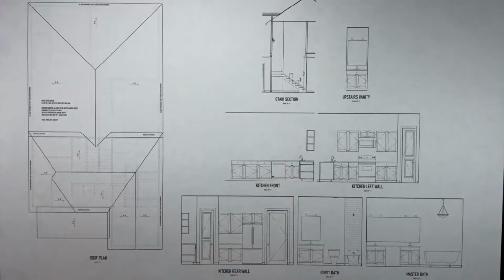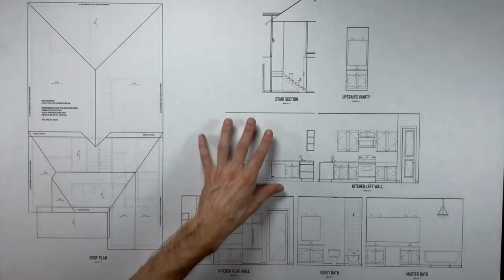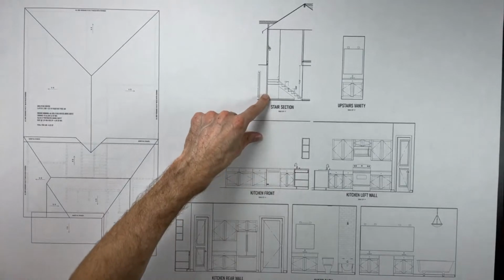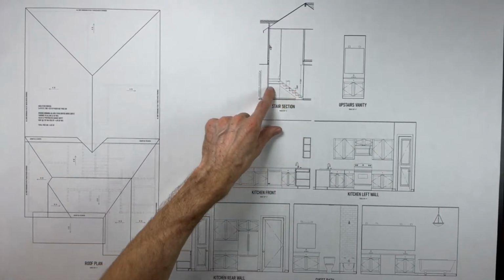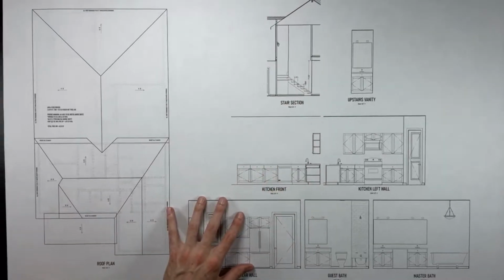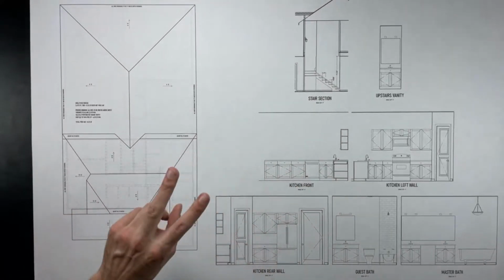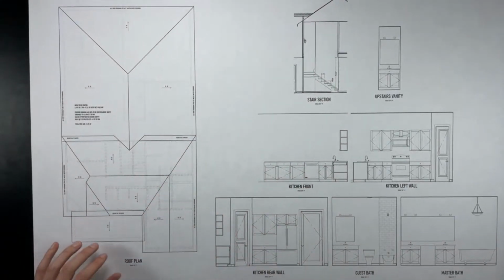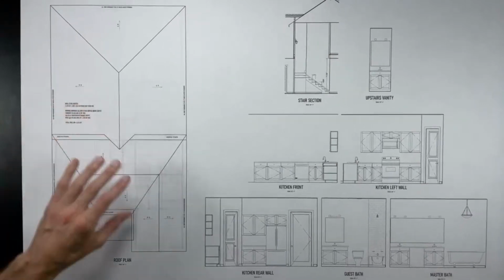Frame It Fridays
Tired of waiting for your slow designer? Considering bringing design in-house?

If you're new to my channel, my name is Sam Stevenson. I'm the founder of Rapid Designs. It is your premier destination for lightning-fast custom residential construction plans. With a foundation in structural engineering and framing expertise, I specialize in delivering precise, high-quality plans at an unmatched pace. My commitment to efficiency means you can expect detailed blueprints that meet your exact specifications swiftly and accurately.

Given this is a YT channel and anyone can claim anything... Here's some stuff you can google to verify:

22
Graduated Texas A&M University with a BS in engineering
Began learning to draw house plans
Got certified as an Engineer In Training
Started at Ever Engineering, LLC in San Antonio, TX

23 ---
Worked as an engineer analyzing the state of foundations undergoing movement and designing residential infrastructure (roads, sewers, drainage, etc...)

24 ---
Developed an engineered framing plan set to sell to builders and trained others how to do it
Discovered a huge gap in the architectural plan industry for drawing quality plans
Began drawing architectural plans on the side

25 ---
Success in architectural plan production increased
Priority for my engineering job declined, GOT FIRED for it, rightly so
As a Hail Mary, started first construction company Stevenson Home Solutions, needed more help
Started Stevenson Ioerger Construction, LLC, ran successfully for half a year

26 ---
SIC, LLC tanked and collapsed on itself
Started climbing radio towers and rebuilding a construction brand of Bungalows for Bachelors to teach others about construction
Left the tower field for an opportunity to work as a framing/siding carpenter
Started Stevenson Integrated Designs to draw plans again
Regrew drafting business based out of College Station, TX

27 ---
Closed down Bungalows for Bachelors as a concept and consolidated the BFB community into Rapid Designs